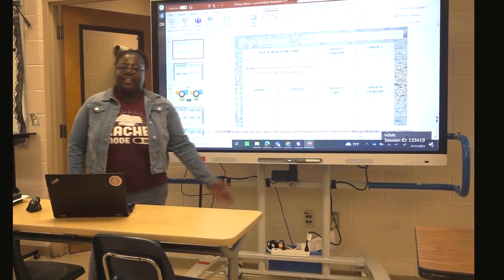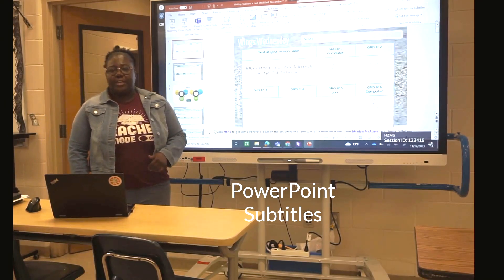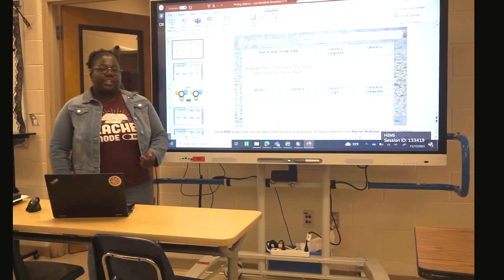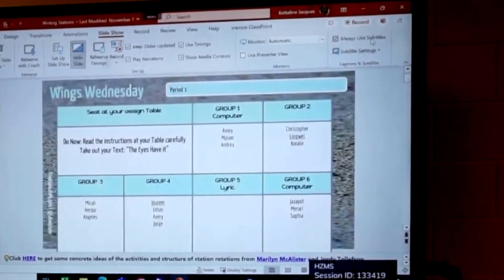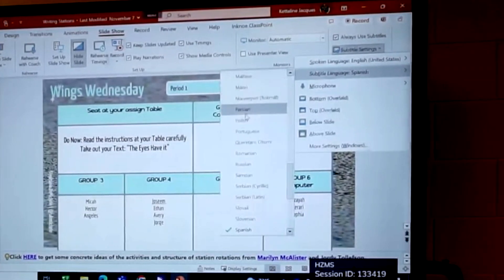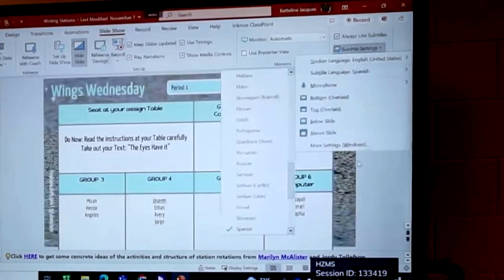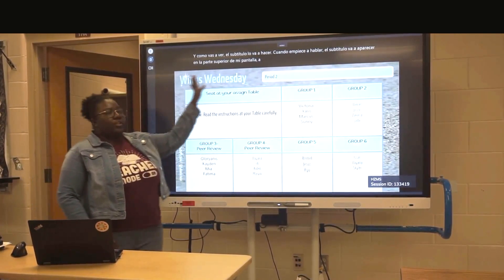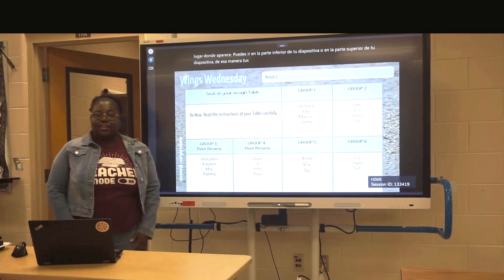Techmas - Jacques PPT Captioning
Using PowerPoint subtitles to provide captioning in any language.